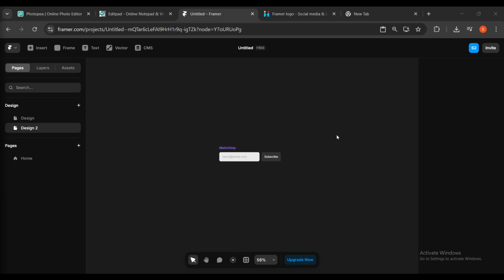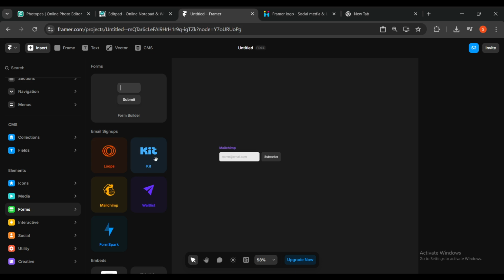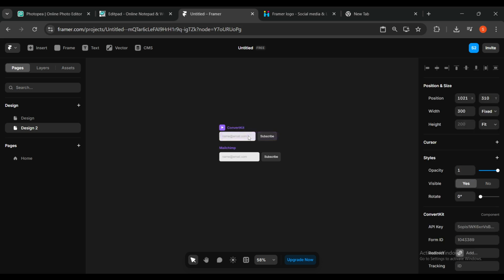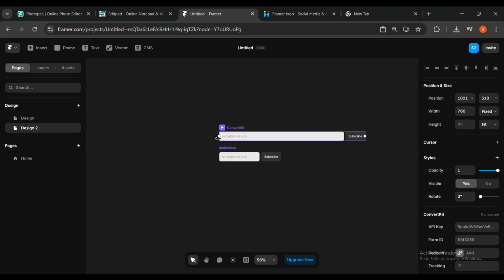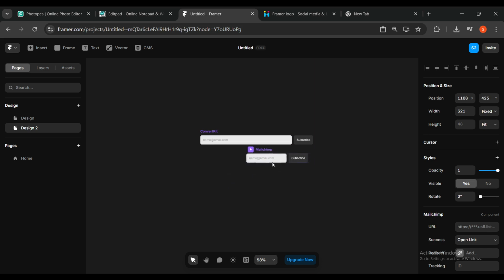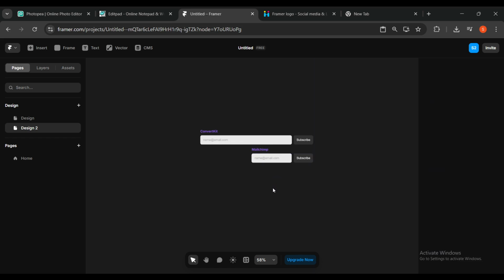How to Integrate ConvertKit with Framer (Step By Step) (2026 Guide)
How to Integrate ConvertKit with Framer (Step By Step) (2025 Guide)